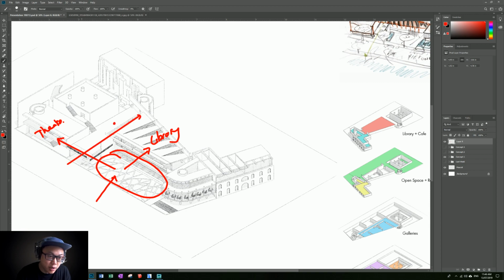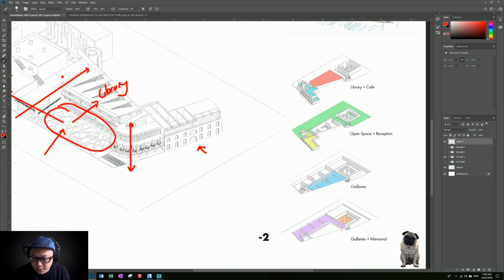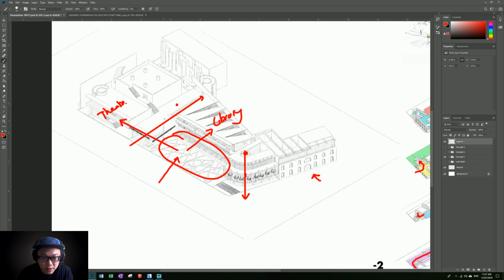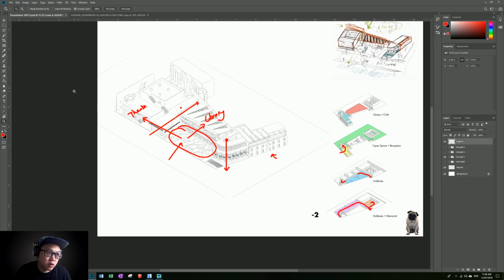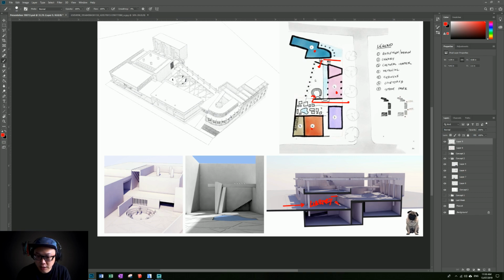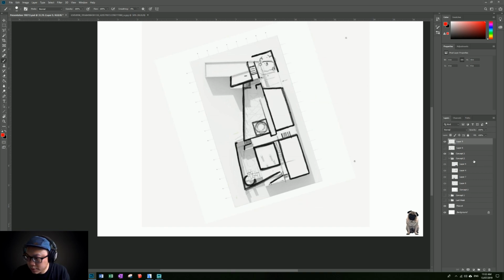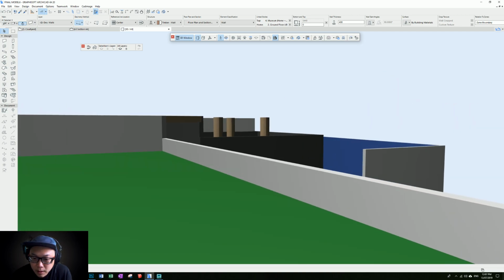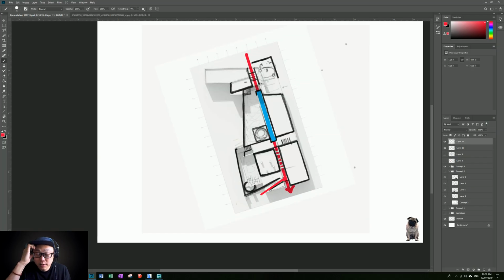ARCH9111 - Reseach Project | Vlogs #15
Concept Design - Iterations